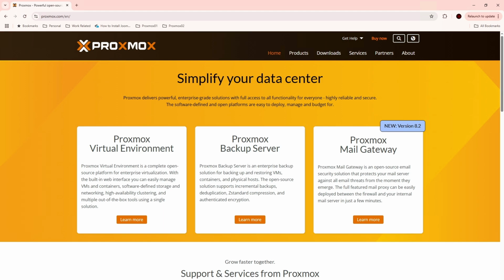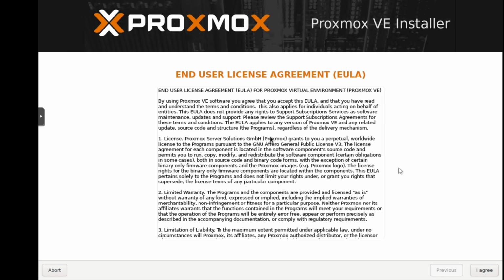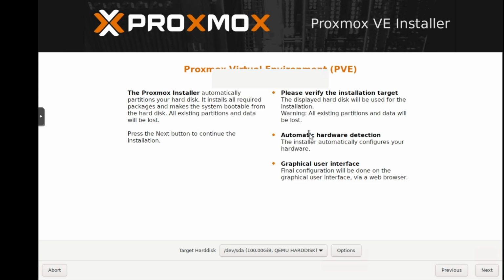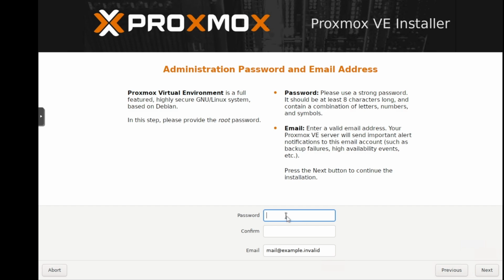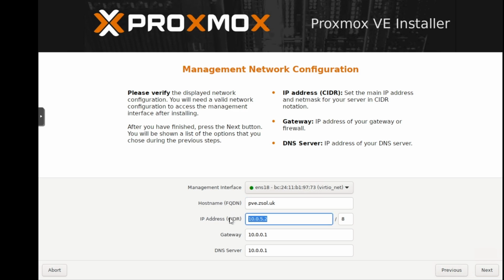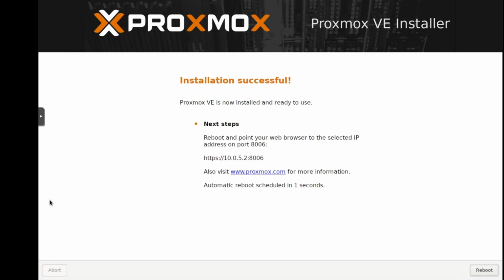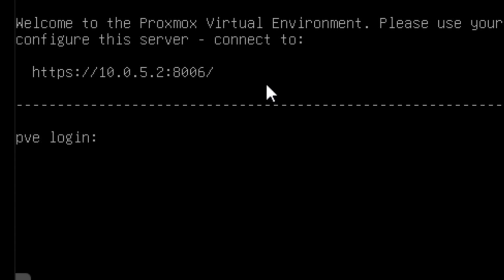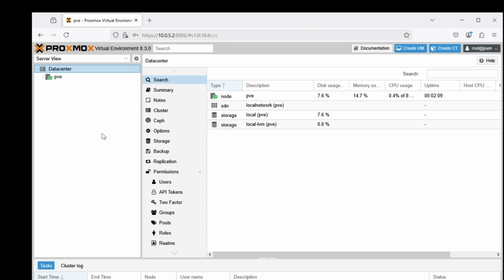How to Install PROXMOX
Title: How to install proxmox